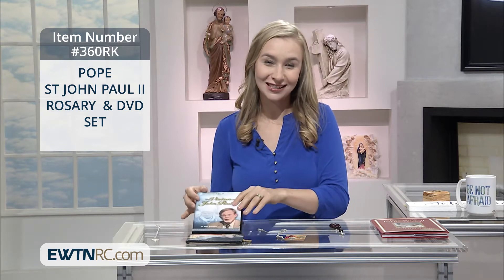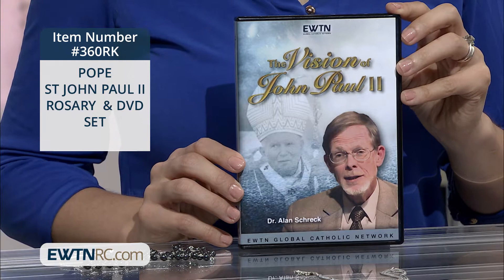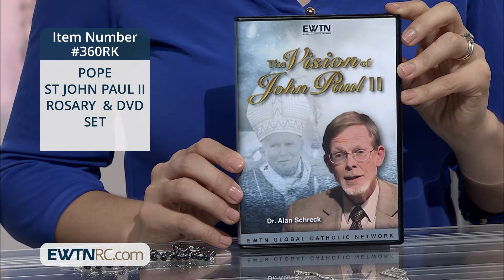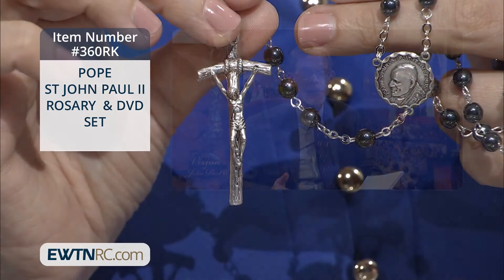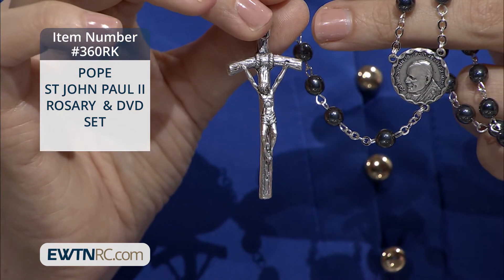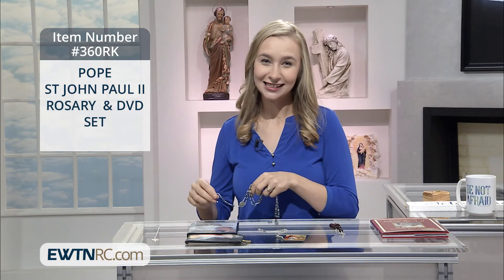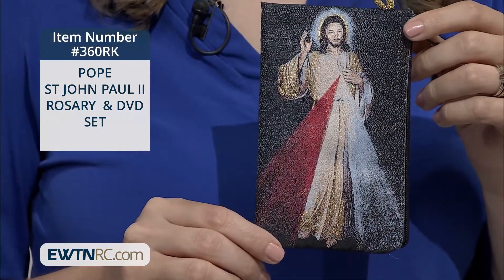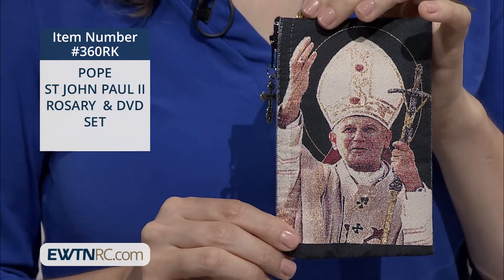360RK_ST POPE JOHN PAUL II ROSARY & DVD SET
360RK_ST POPE JOHN PAUL II ROSARY & DVD SET